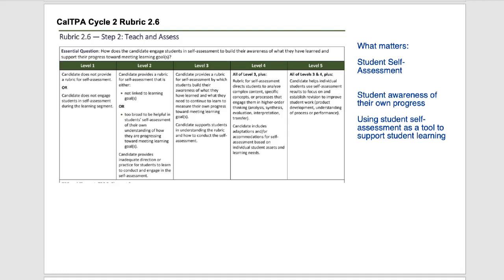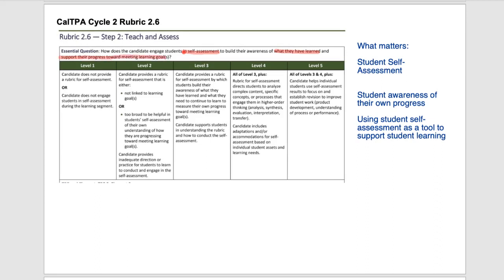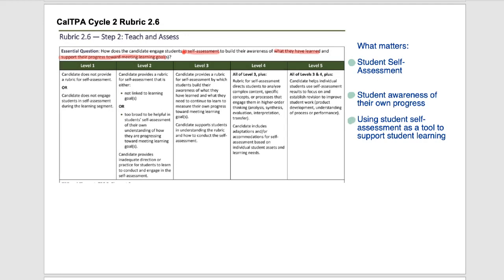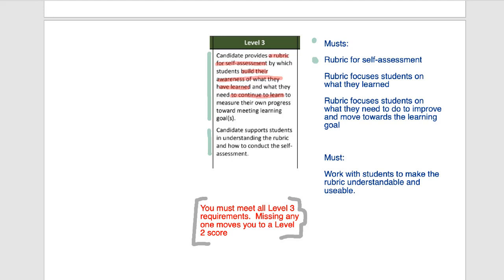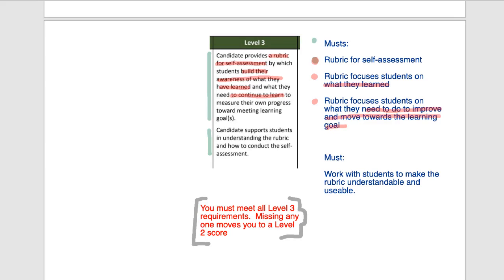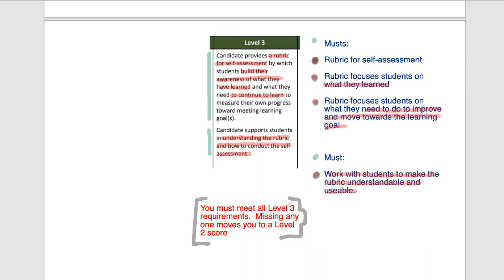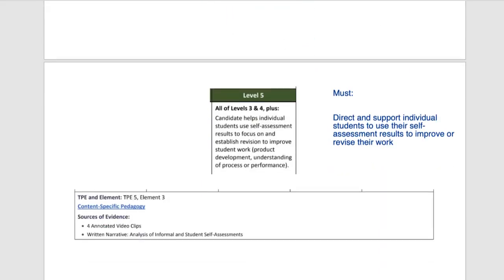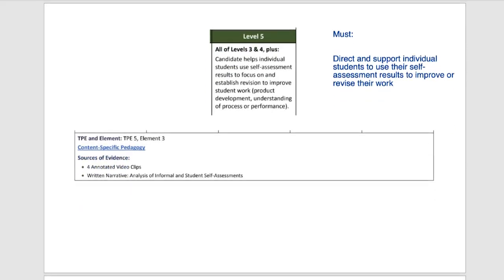CalTPA Cycle 2 Rubric 2 6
Detailed description of CalTPA Cycle 2 Rubric 2.6